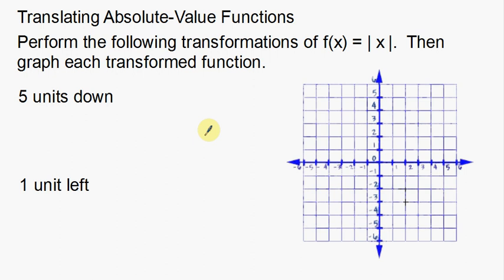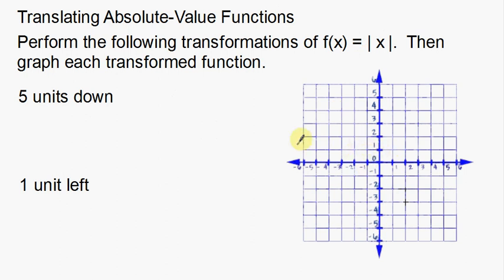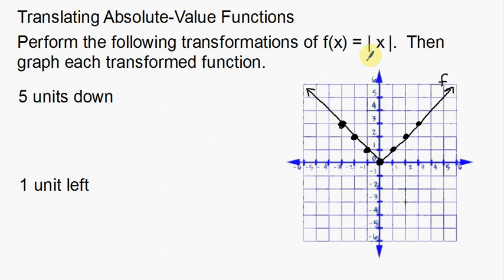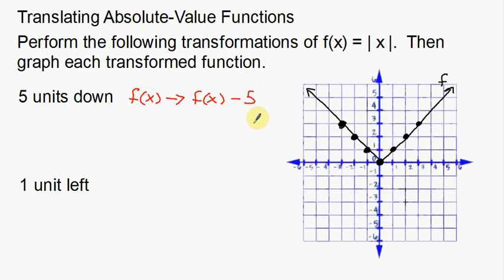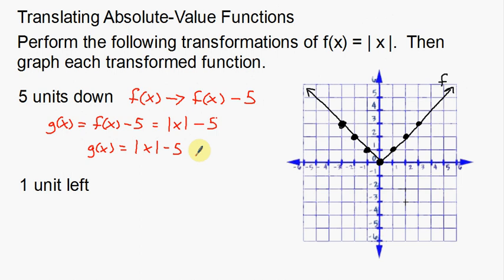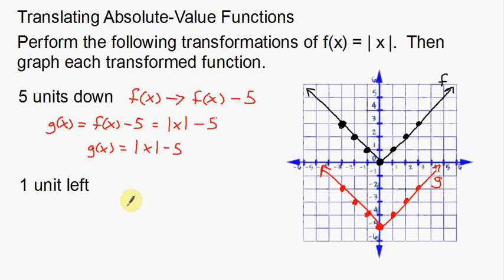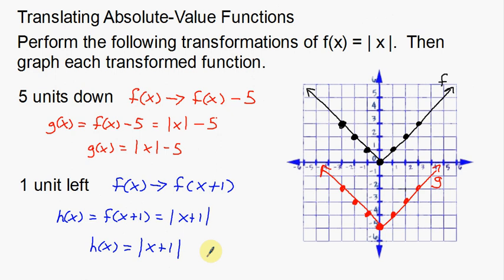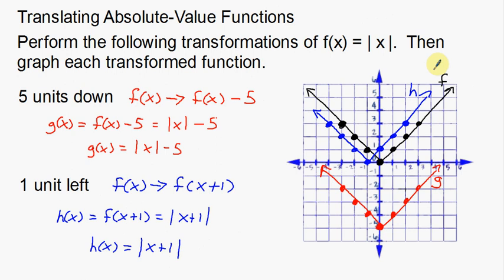Translating Absolute Value Functions